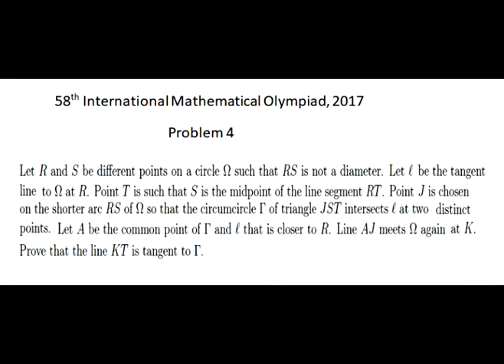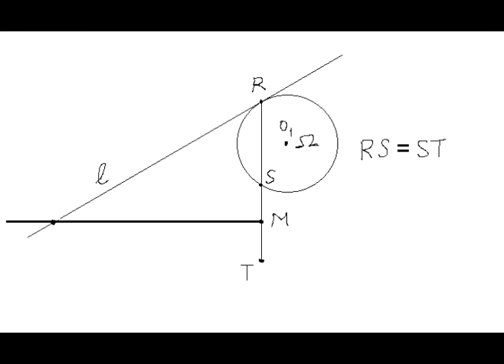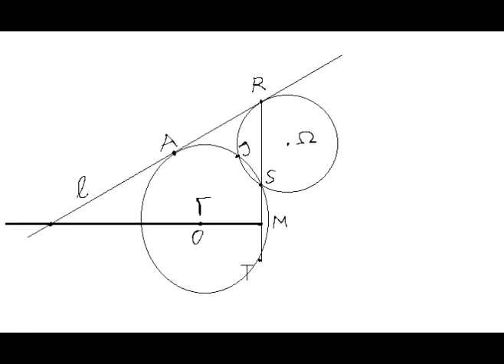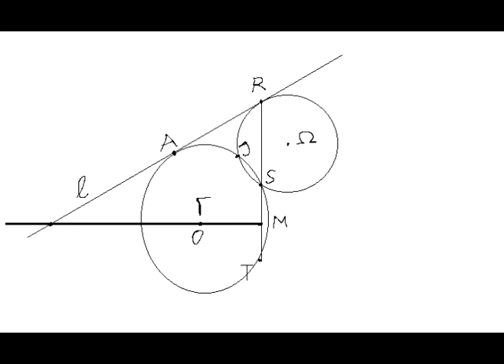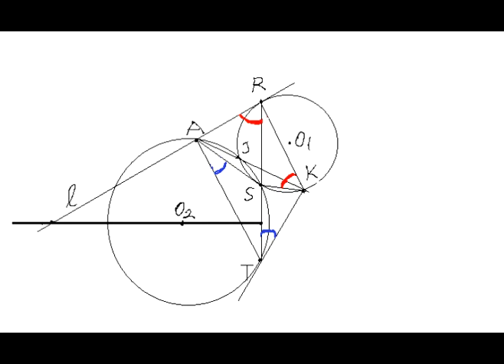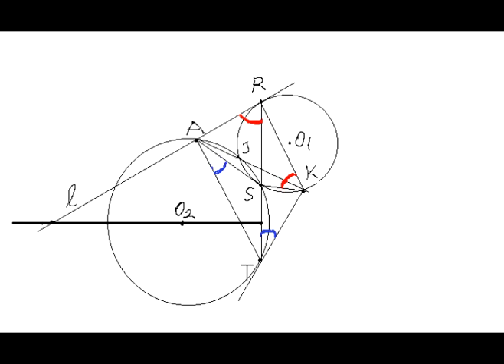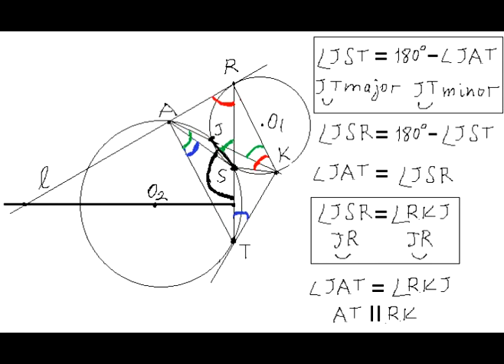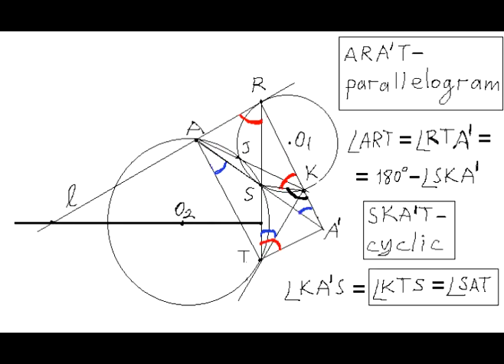IMO 2017 Problem 4